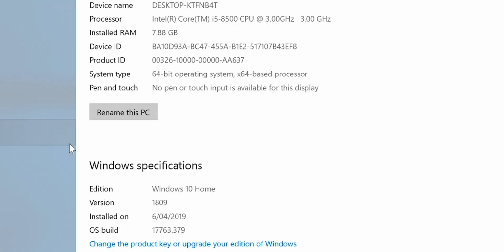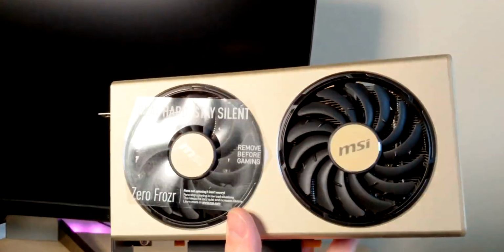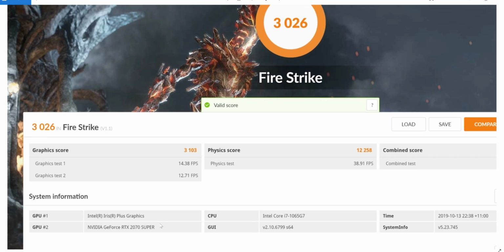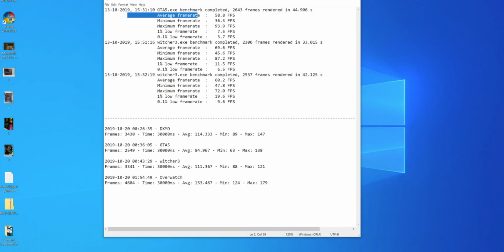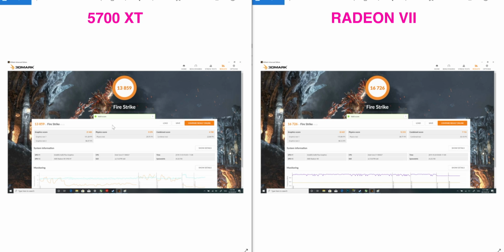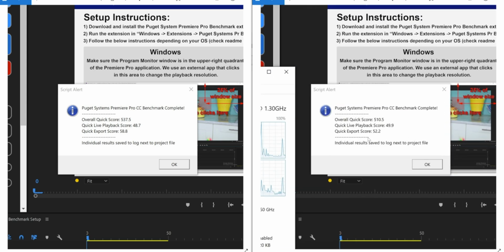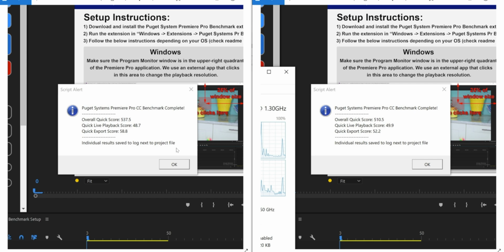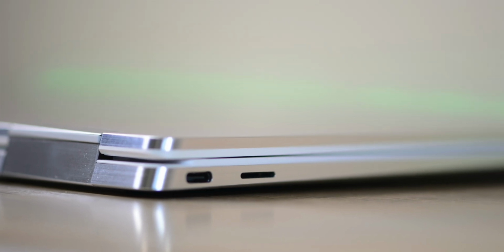10th Gen eGPU | XPS 13 2 in 1 | 5700 XT v RTX 2070 Super v Radeon VII Content Creation and Gaming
10th Gen eGPU | XPS 13 2 in 1 | 5700 XT v RTX 2070 Super v Radeon VII Content Creation and Gaming.

Recommended model

Windows 10 Professional OEM Key  $11.97

⏩ Recommended SSD's for Laptops: